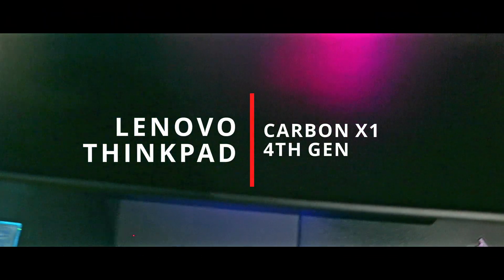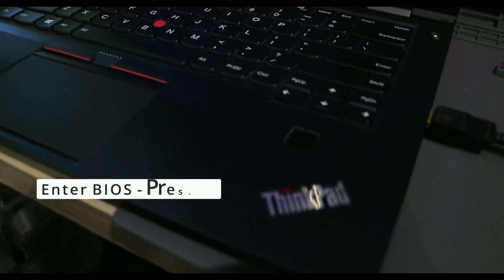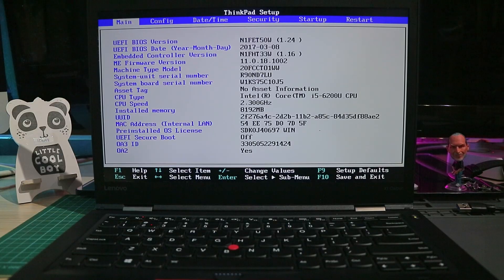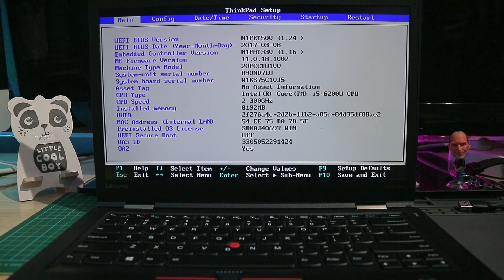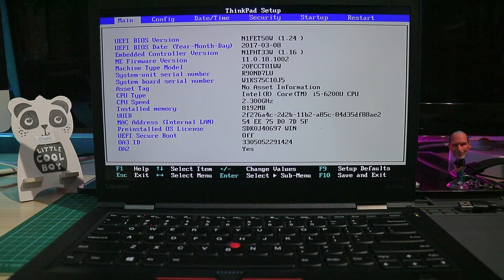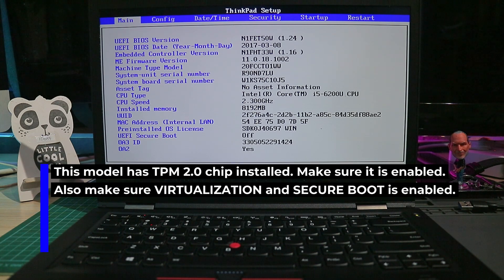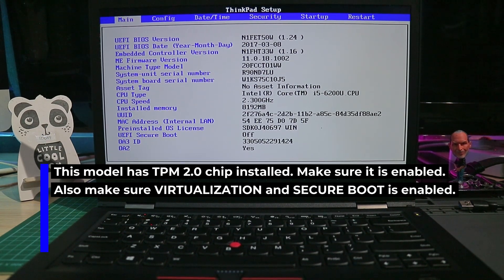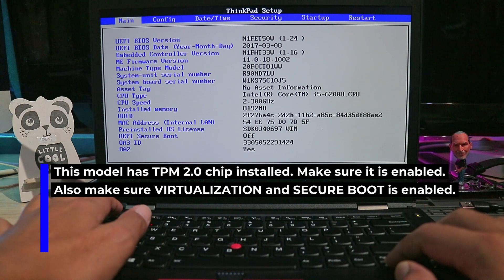LENOVO THINKPAD X1 CARBON GEN 4 RUNNING WINDOWS 11 WITH GOOGLE PLAYSTORE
In this video, I will show you how to install Windows 11 with Google Playstore on a Lenovo Thinkpad X1 Carbon 4th Generation. I managed to get a hold of 2 sleek X1 laptops to test and play around. A great laptop for light users mainly doing office work and entertainment. I personally prefer the Gen 5 for the USB Type C and Type C charging. It's sleek!

(Please note it is always recommended to do a CLEAN and FRESH install of Windows 11 instead of upgrading from an earlier version of Windows to avoid any issues. PLEASE BACKUP YOUR FILES regularly!! Don't be LAZY! We are not responsible for any loss of your data! If you are lazy, you can always DISLIKE this video)

There are various ways to install GOOGLE PLAYSTORE on WINDOWS 11. It depends on individual preferences. It is NOT necessary to install GOOGLE PLAYSTORE on Windows 11.

Specifications:
Windows 11 x64 (Official Release)
LENOVO THINKPAD CARBON X1 GEN 4 AND GEN 5
Intel Core i5 2.3GHZ 6200U
128GB M.2 SSD
8GB LPDDR3 RAM

There will be more awesome and cool stuff featured in my channel soon.

🚚 Purchase electronics on our Rebeltech's Amazon Store Page 💻
Western Digital 500GB WD Blue SN550 NVMe Internal SSD
WD_Black 500GB SN750 SE NVMe Internal Gaming SSD Solid State Drive
Corsair Vengeance RGB Pro 32GB (2 x 16GB) DDR4 DRAM 3600MHz
New Apple AirPods Pro
Apple AirTag 4 pack
AMD Ryzen 5 5600X 6-core, 12-Thread Unlocked Desktop Processor with Wraith Stealth Cooler

 ⏱ VIDEO TIMESTAMPS:
0:00 Intro How to disassemble Lenovo Thinkpad Carbon X1 in 1
0:28 Enter BIOS mode
0:54 Enable security chip TPM 2.0 PTT
1:11 Enable virtualization if you wish to enable Google Play store (unnecessary)
1:33 Press F12 to Select your Windows 11 boot drive
3:54 Choose custom Install (Please note it is always recommended to do a clean and fresh install of Windows instead of upgrading from an earlier version of Windows. PLEASE BACKUP YOUR FILES!! Don't be LAZY We are not responsible for any loss of your data!)
4:01 Delete existing partitions (if any) from your SSD to create new Windows 11 partitions.
4:58 Windows 11 setup assistant
6:46 Recommended to disable all in PRIVACY settings
9:09 Recommended to update all drivers for your laptop before proceeding
9:16 Update apps in Microsoft Store before proceeding
9:51 How to enable developer mode in Windows 11
10:10 How to enable HYPER-V and Virtualization in Windows 11
10:42 How to speed up Windows 11 (BONUS)
11:25 Download files provided if you wish to install GOOGLE PLAYSTORE (If you don't wish to install, you are all done here)
12:32 Install Android Debug Bridge (ADB) drivers
13:05 Make sure you copy the KERNEL file onto your WSA folder
13:47 How to install Windows Subsystem for Android? Run windows Powershell as administrator in the command prompt, type or copy paste this command below
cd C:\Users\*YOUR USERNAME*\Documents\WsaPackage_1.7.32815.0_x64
14:46 Copy and paste this command below in the command prompt
Add-AppxPackage -Register .\AppxManifest.xml
15:00 Successful installation of Windows Subsystem for Android (WSA)
15:06 How to turn on Developer mode on Windows Subsystem for Android
16:04 Executing ADB. Type command below individually
adb connect (your IP address. copy your IP address in WSA app)
adb shell
su
setenforce 0 (if you have issues with Google Play login)

Windows Subsystem for Android and ADB Drivers. Kernel is included in the WSA folder.

finite_6473641 (Prod. Riddiman)